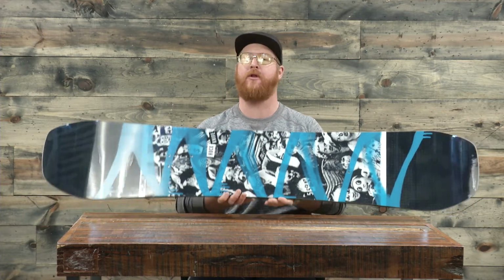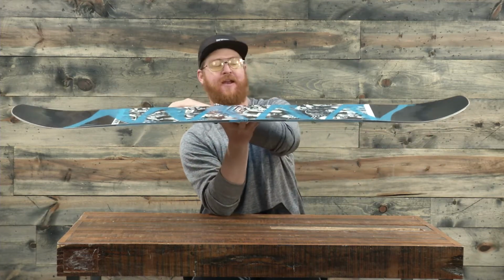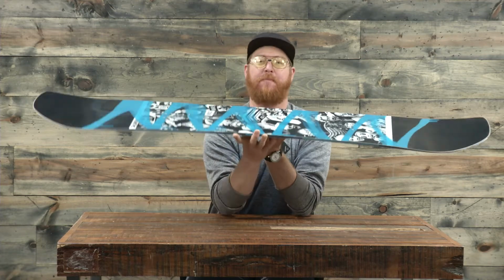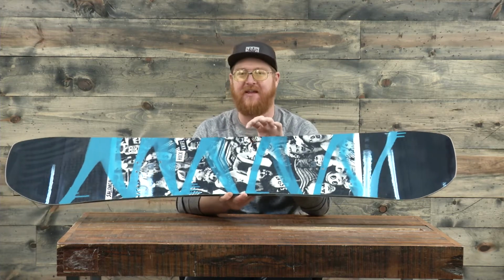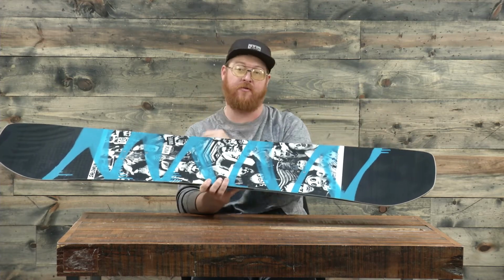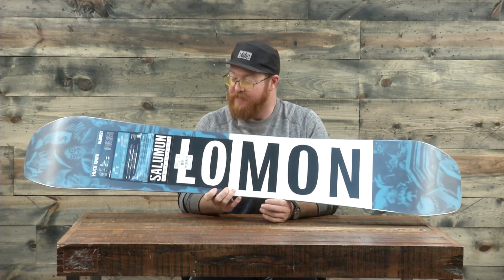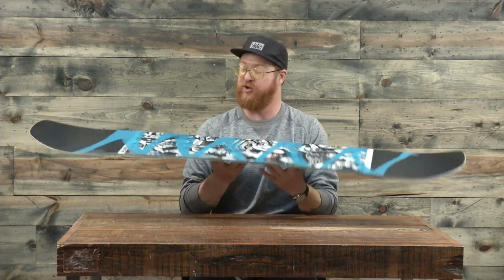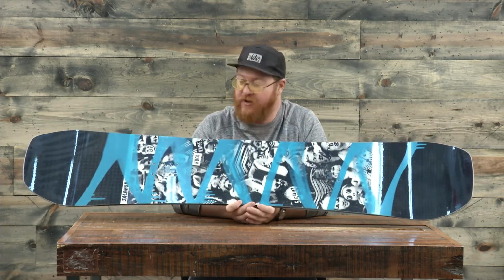2017 Salomon Huck Knife Wide Review - The-House.com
Salomon Huck Knife Wide 2017.  Guf takes a look.